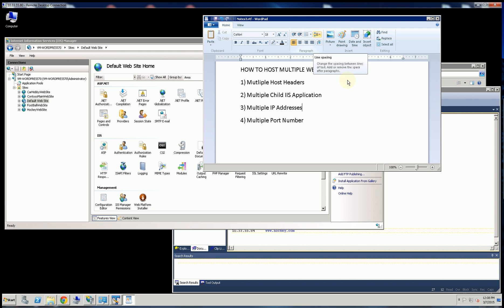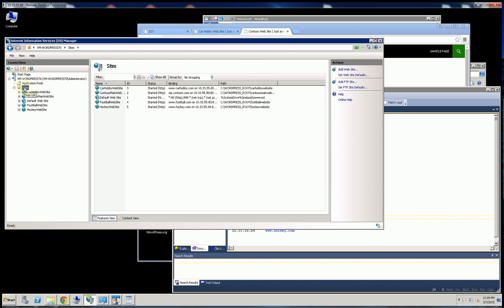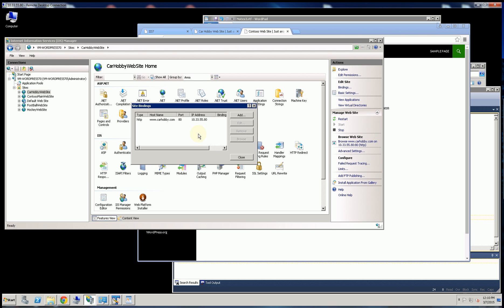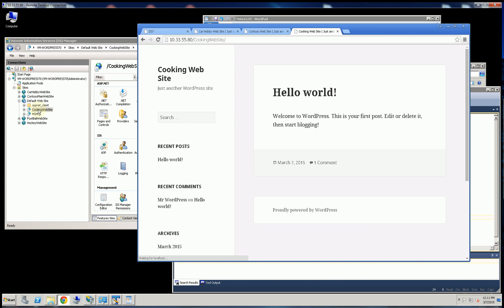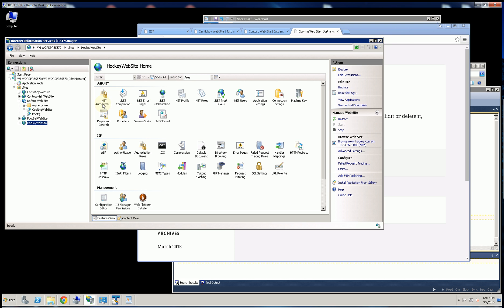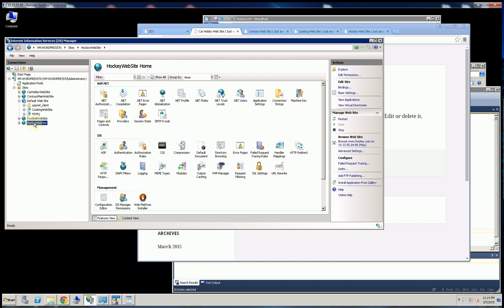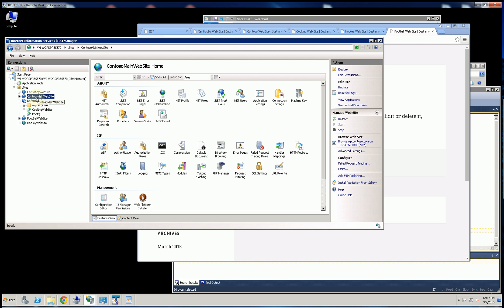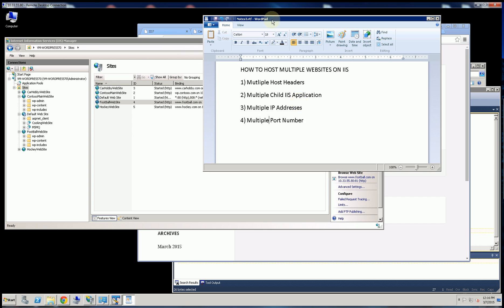IIS - 4 Different Ways to Host Multiple WebSites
Demos the 4 different ways to host multiple websites on the same server, (Host headers, Child Applications, Different IPs, Different Ports)